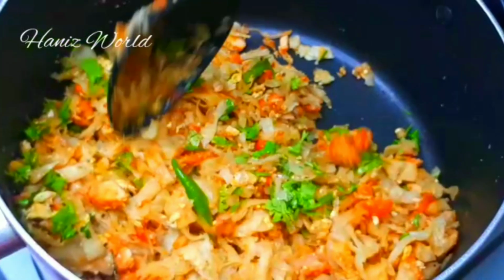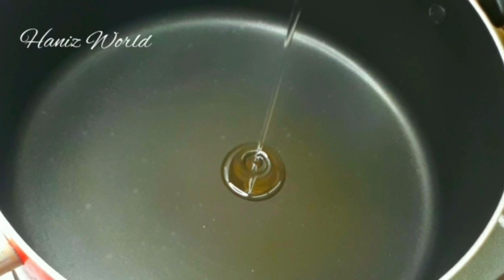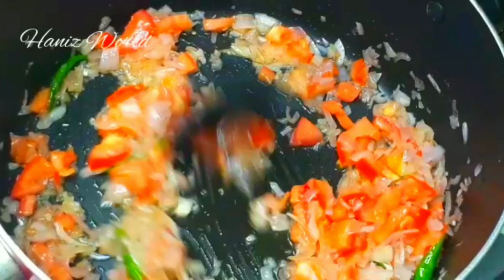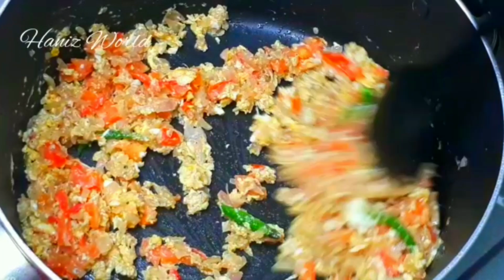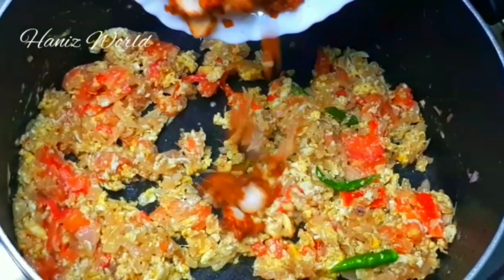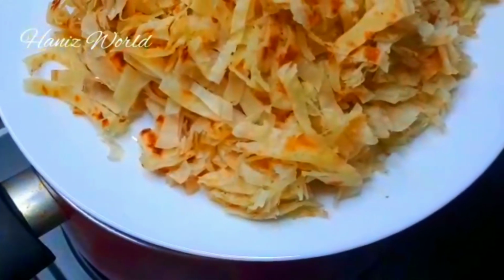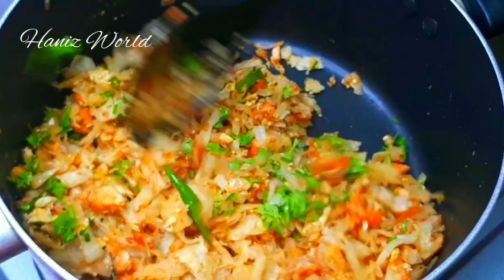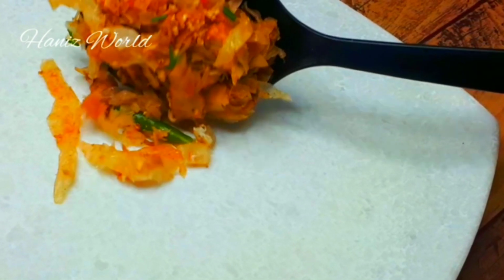Convert Leftover Paratha to Delicious Treat in 5 Minutes || Leftover paratha recipe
Ingredients:
paratha
egg
chopped boneless  chicken
onion
tomato
green chilli
pepper powder
salt
vegetable oil